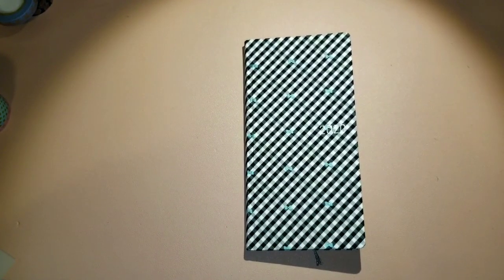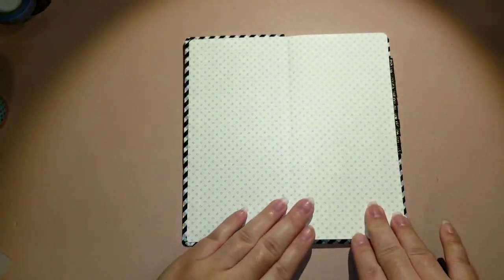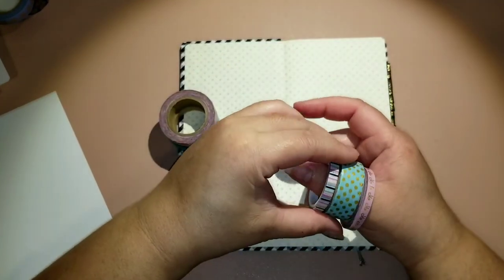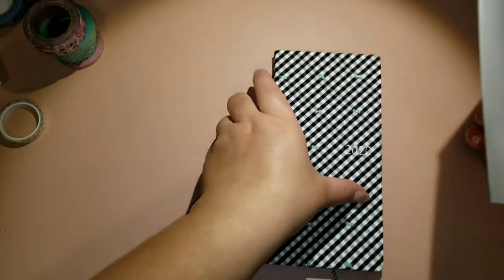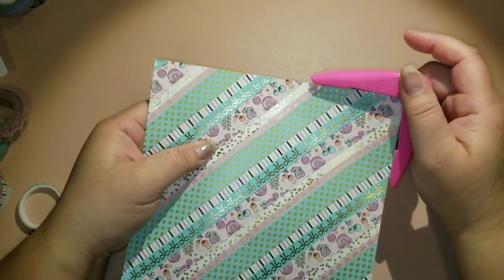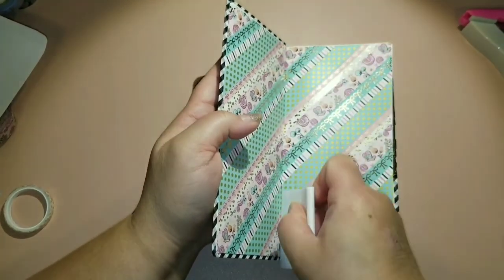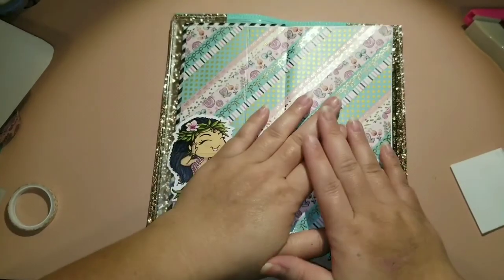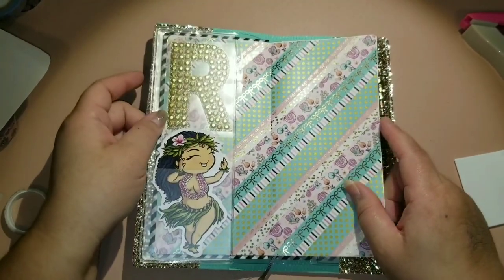Washi dashboard setup - 2020 hobonichi planner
Hello planner babes! Its time for those 2020 set ups. Hopefully this gives you some ideas on making your own washi dashboards.

More videos coming on all my 2020 planner setups.

Year at a glance sticker kit- Allycat's shop
Hobonich Cover - Jnlsewcute
Washi tape- TheSassyClub